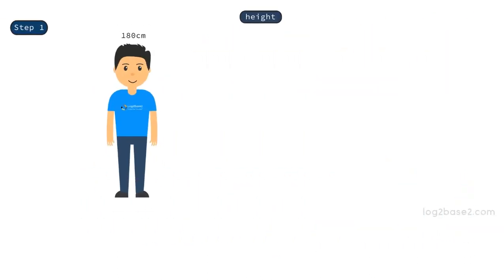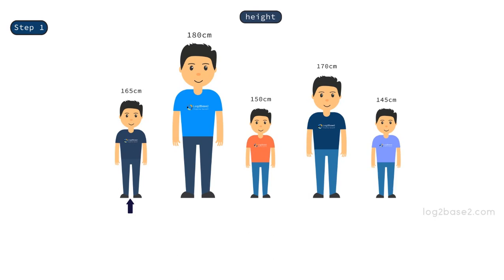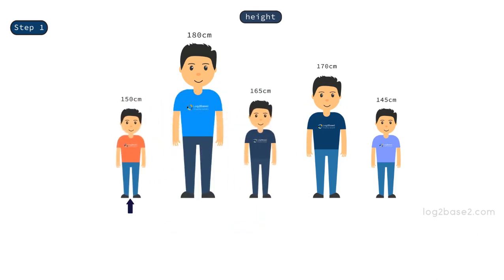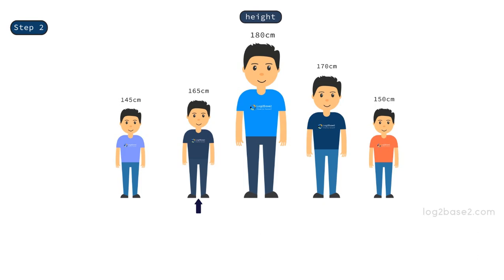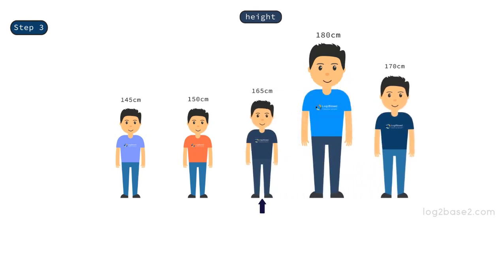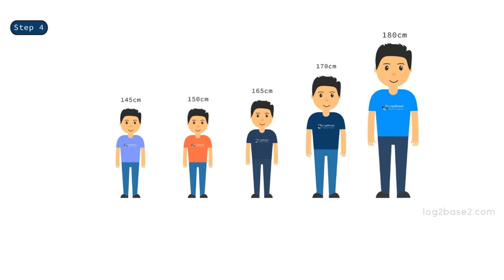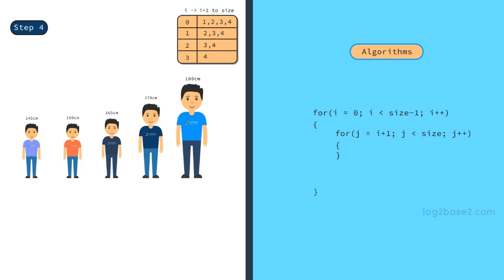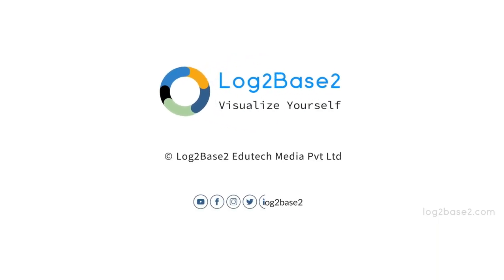Introduction to selection sort